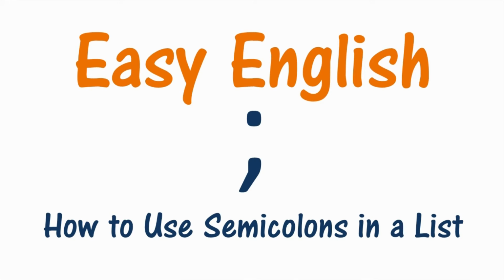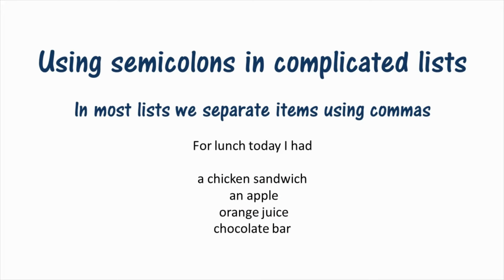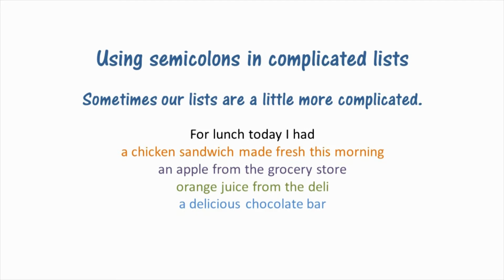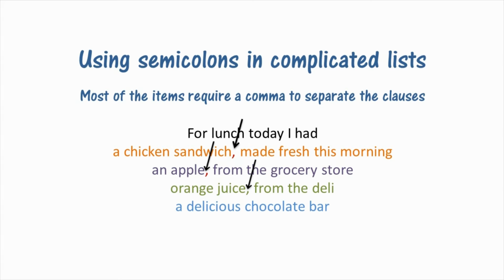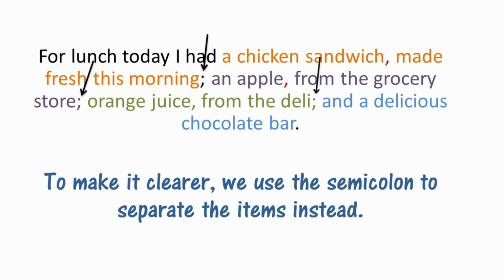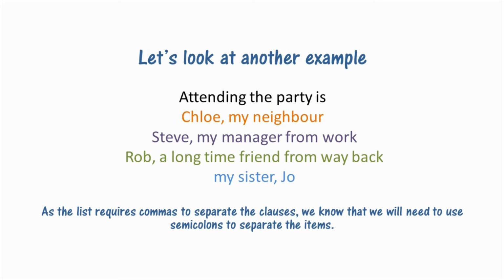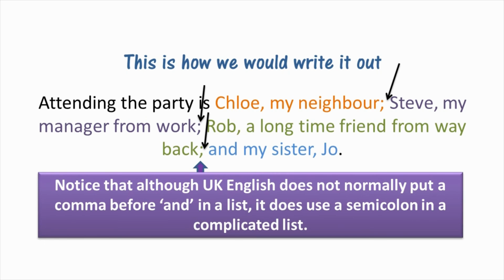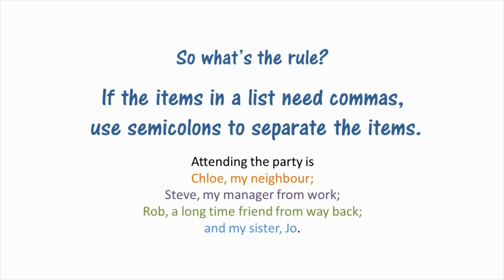Semicolon Rules. How to punctuate lists with semicolons. Easy English.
Semicolons are one of the most confusing and misunderstood punctuation marks. In this lesson we look at one of their main uses - for splitting up items in a complicated list.

We look at the circumstances in which you should use commas and those when you should use semicolons. We explain in detail using clearly punctuated examples to show you an easy way to understand the rules of semicolon usage.